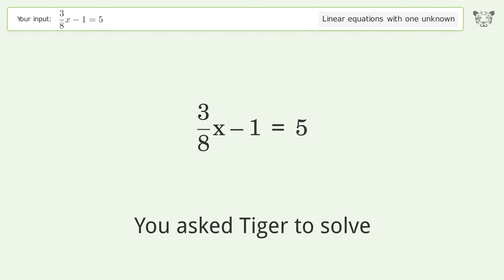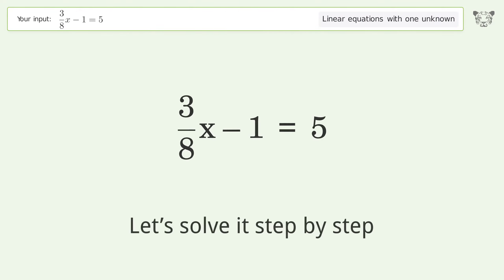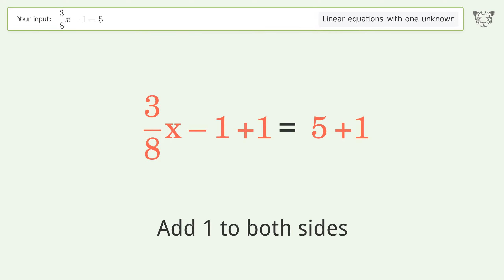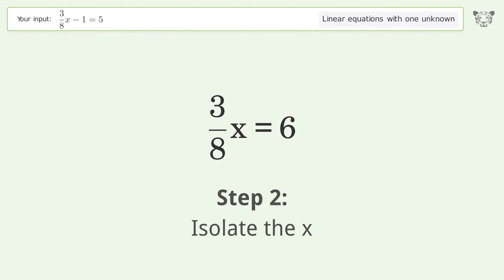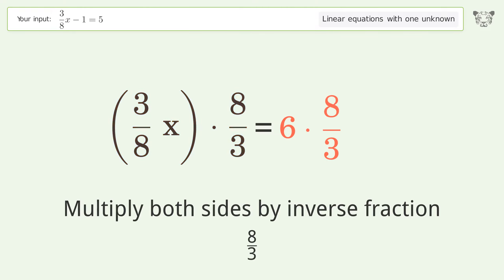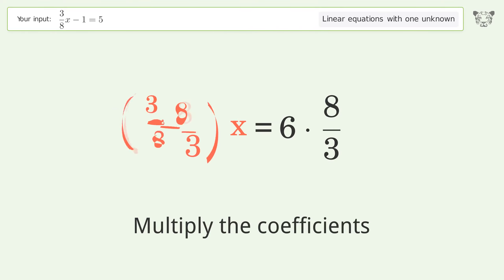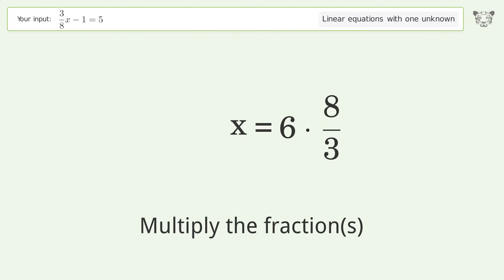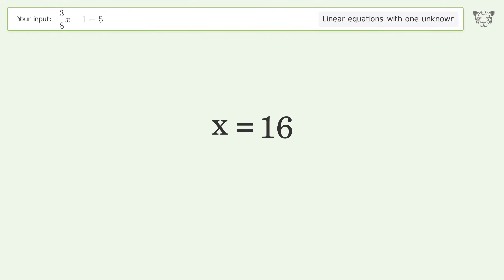Solve 3/8x-1=5: Linear Equation Video Solution | Tiger Algebra